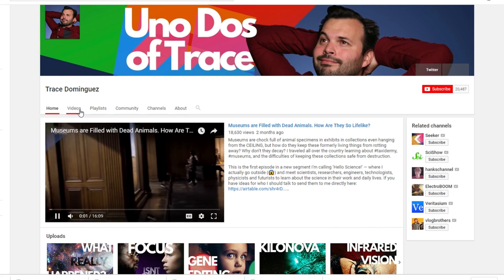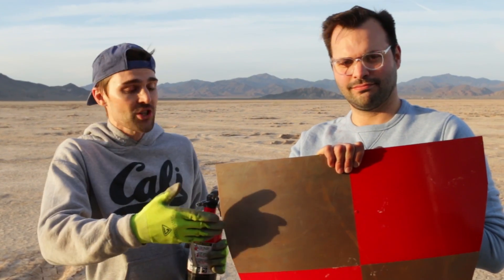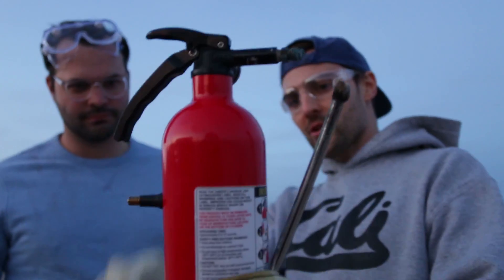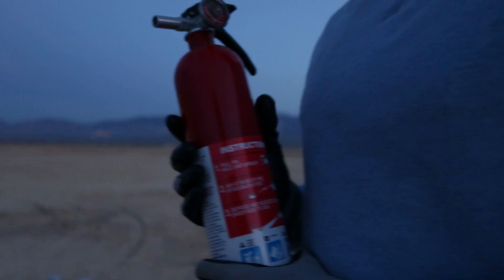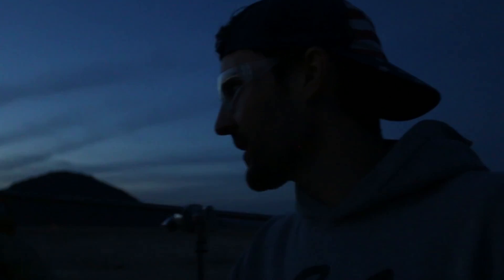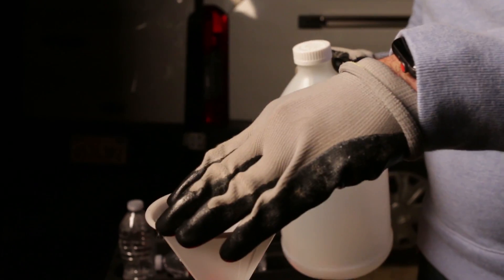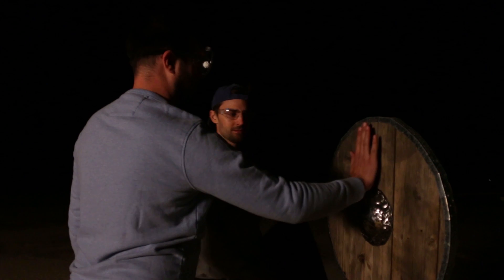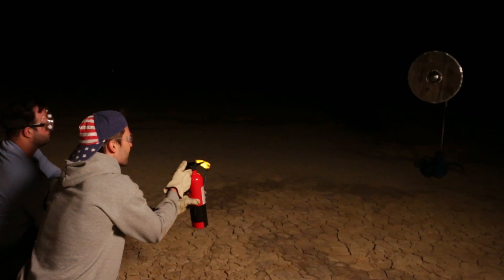Flame Thrower Vs. Shield: Does Steel or Wood protect better? | Nickipedia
Game of Thrones season 8 is here!! So we wanted to do a video inspired by one of the coolest shows ever created!

In Game of Thrones there are fire breathing dragons, so today we're going to replicate this fire breathing with a flame thrower and test what type of shield would be better to fend off this insane stream of dragon fire.

Here’s how we will conduct this test. We have two shield I made for another science video. One is metal and one is wood. Both types of shield appear often in GOT

We’re going to mount each shield on this stand (c-stand) and shoot the flamethrower directly at it (like a direct hit from a dragon)

We will then measure the opposite side of the shield with this laser thermometer.

Production Team:
Writer/Producer: Nick Uhas
Editor: Griffin Louis
DP: Sam Mosco
Best Girl: Opal Roo (the dog)